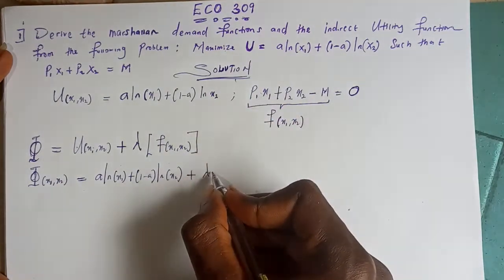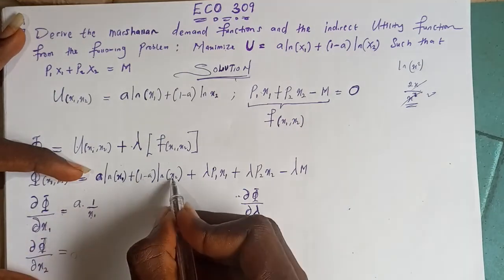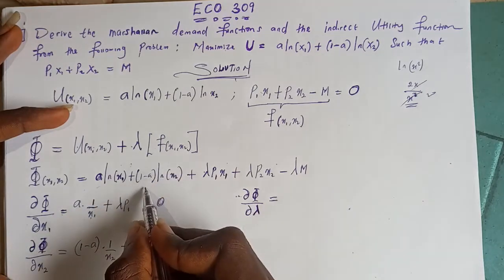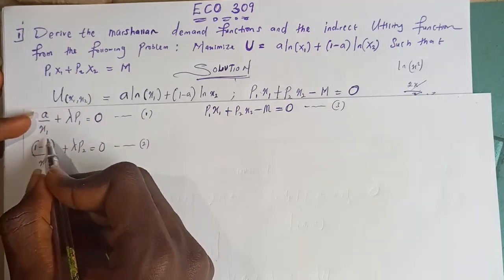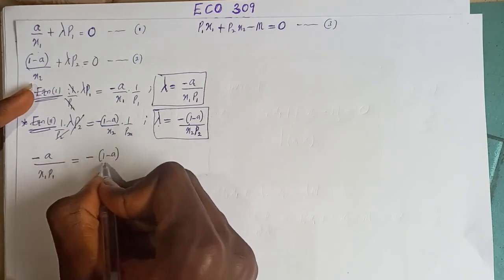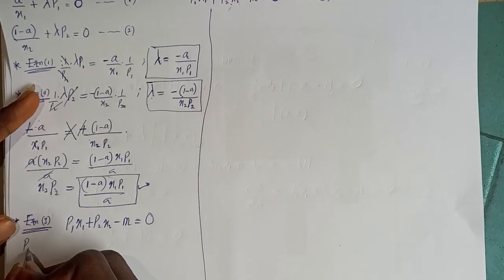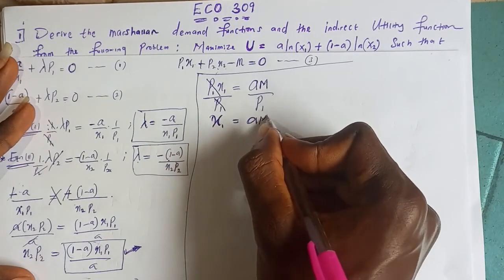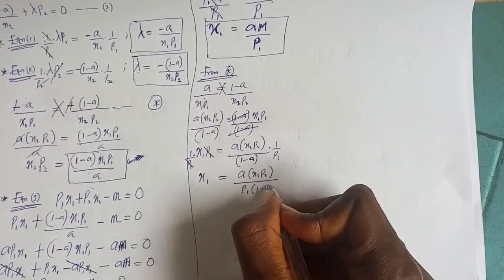How To Derive the (Marshallan Demand Function) Part 2